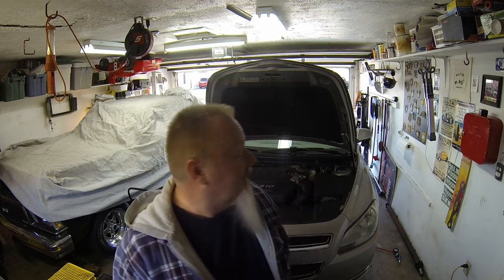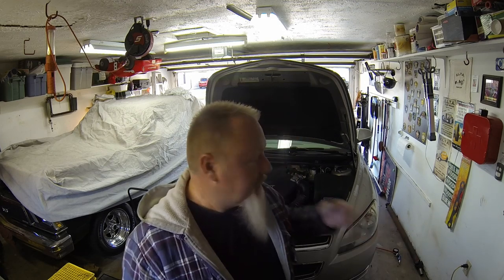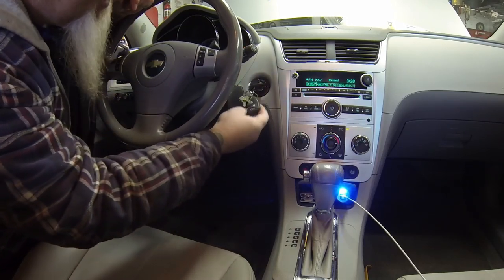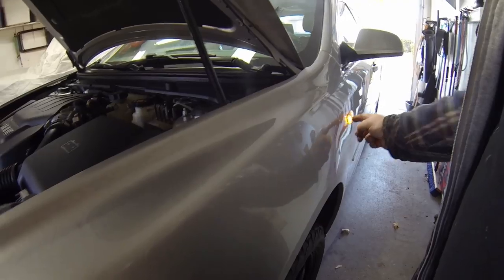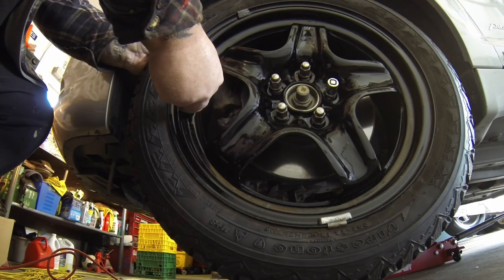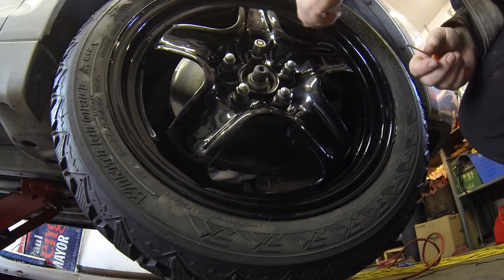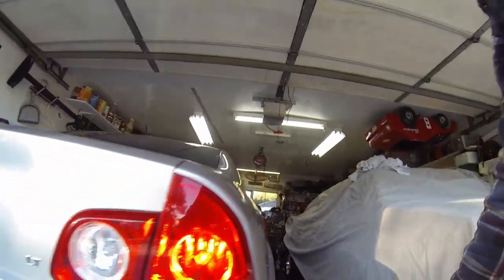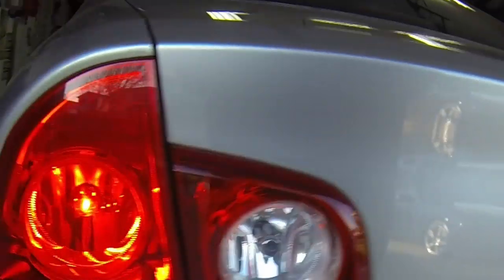Re-learn Reprogram Tire Pressure Monitor Sensor TPMS Chevrolet Malibu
VLOG 293
Program your Tire Pressor Sensor Monitor at home without going to a garage
This is done on a 2008 Chevrolet Malibu